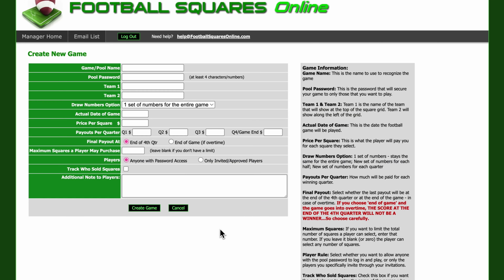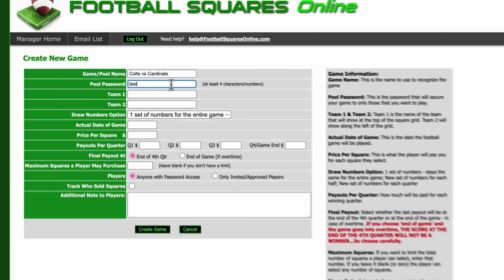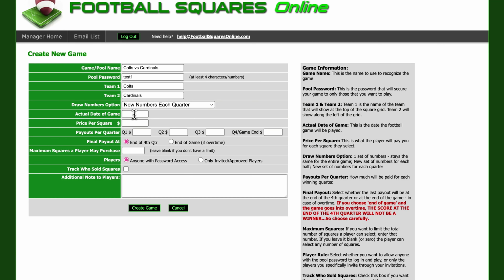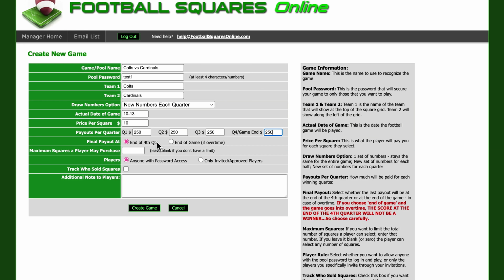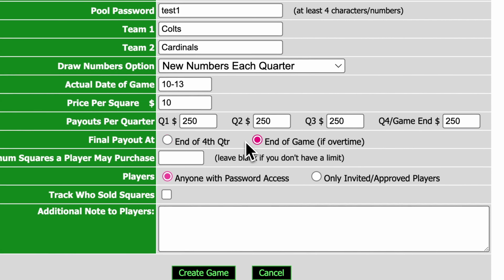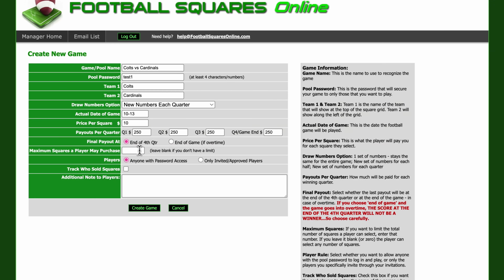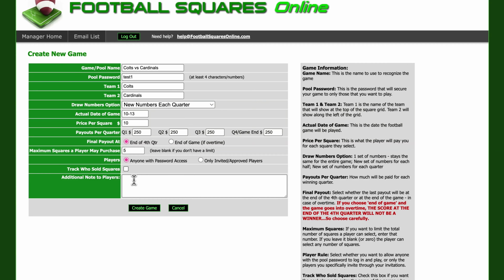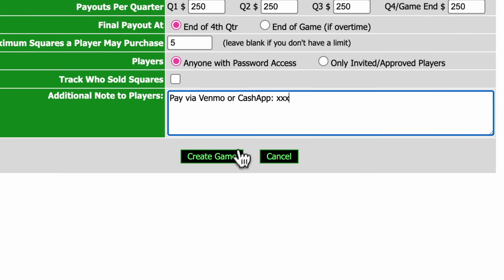Create a new Pool in Football Squares Online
This video show all the options available when setting up a new pool in Football Squares Online